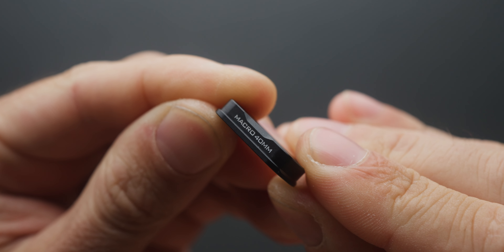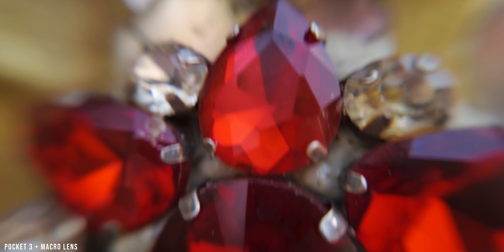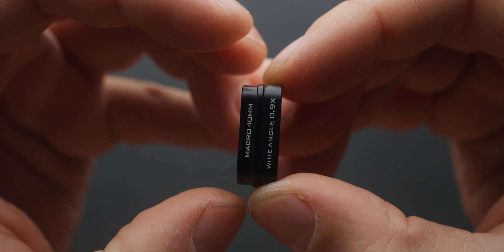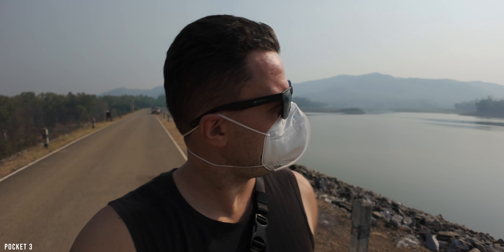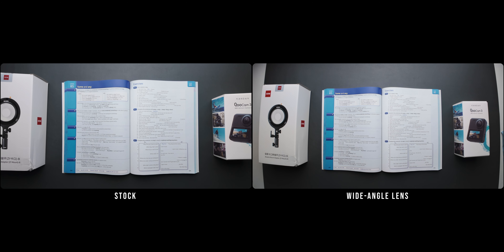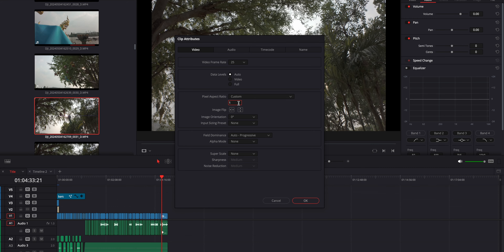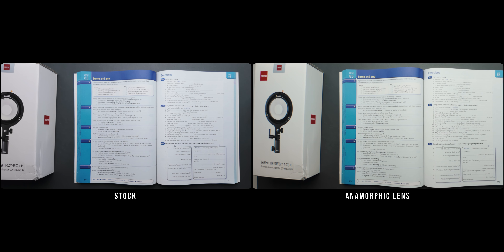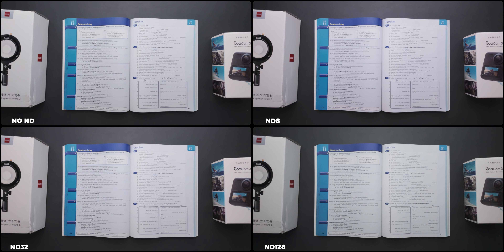Freewell DJI Osmo Pocket 3 Lenses Review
Wide lens
Medium lens
Telephoto lens
ND Filter
Pocket cameras
Key light & softbox

0:00 - Cinematic sequence
1:13 - Intro & what's in the box
1:30 - Build quality & installation process
2:07 - Macro lens
2:35 - Wide-angle lens
3:35 - Anamorphic lens
4:15 - ND filters